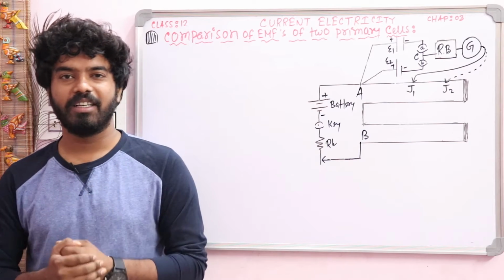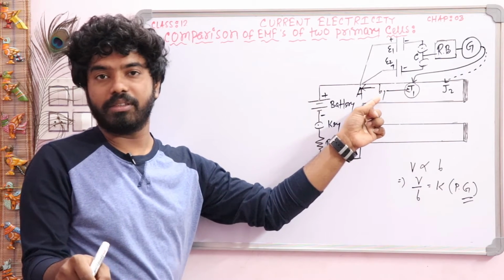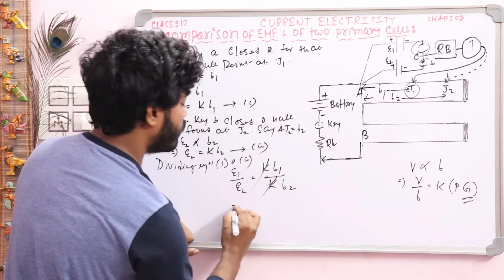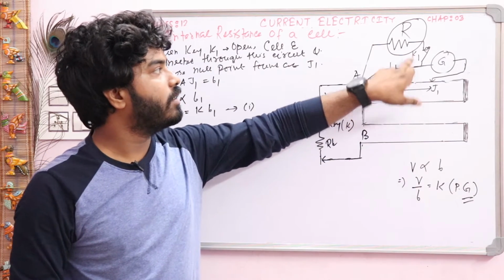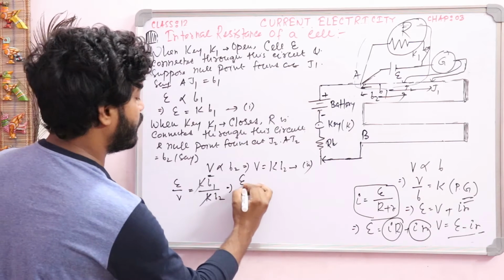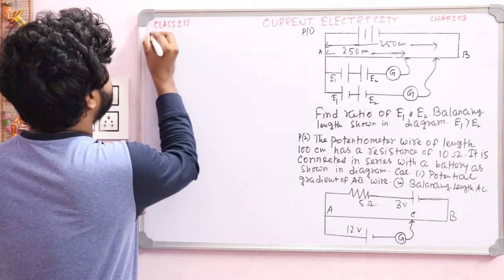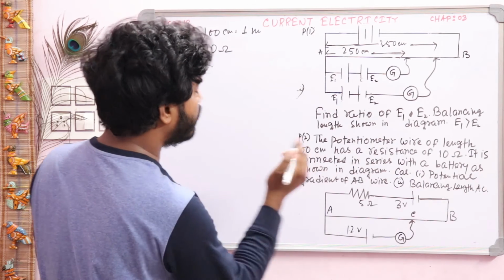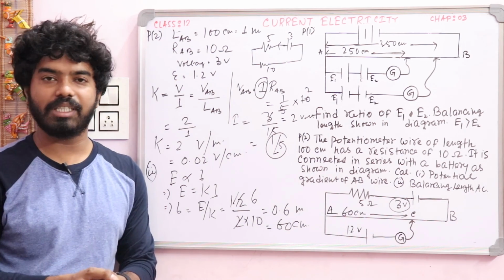Application Of Potentiometer Class 12|Comparison Of EMF Of Two Cells|Internal Resistance Of A Cell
Today Topic:
Students in this video we will learn the following concept:
Potentiometer,Measurement of EMF of a Cell, Comparison of EMF of two cells by Potentiometer, Internal Resistance of a cell by Potentiometer etc...

Hi...

THANKING YOU.

Ohm's Law | Ohms Law in Vector Form| Resistance in terms of Drift Velocity| TKG Physics Classes